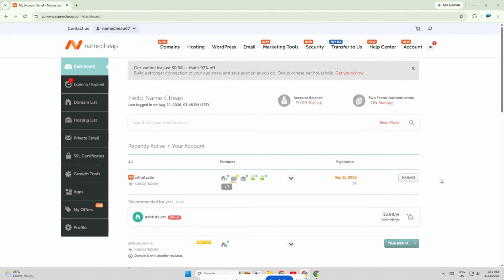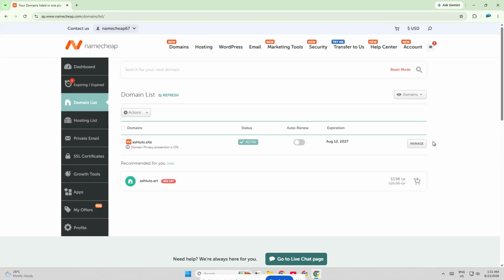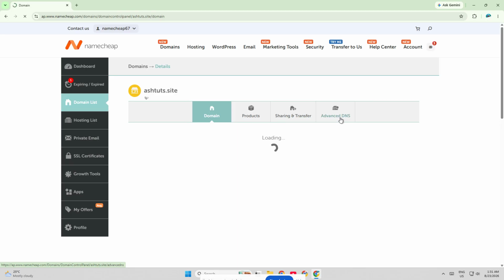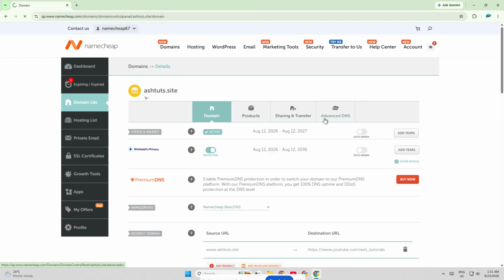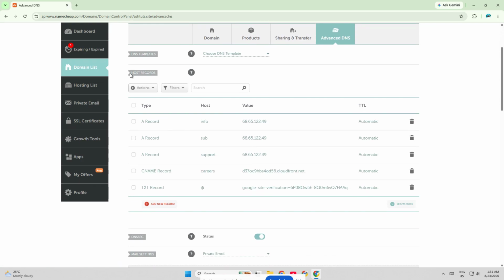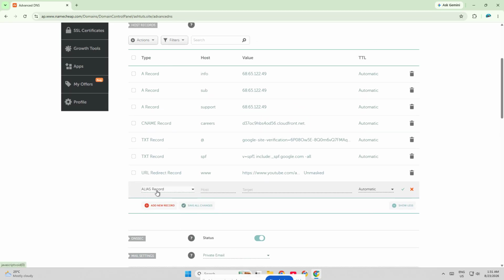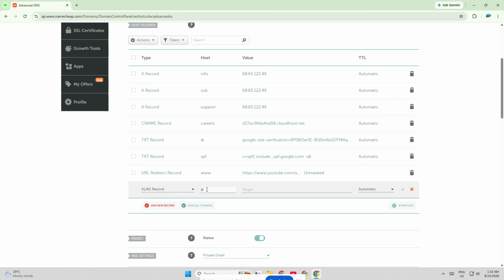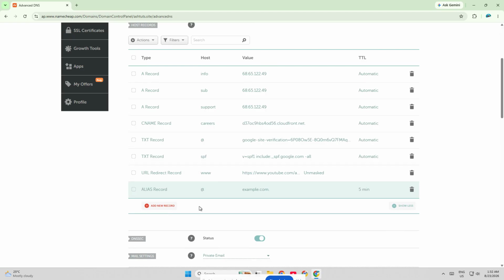How To Add Alias Record In Namecheap (Easy Guide)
Learn how to add an ALIAS record in Namecheap with this simple step-by-step tutorial. Set your root domain, enter the correct hostname, and save your DNS changes the right way.

🕚Timestamps:
0:00 Intro
0:20 Log In To Namecheap And Open Domain List
0:38 Open Advanced DNS
0:52 Add A New Host Record
1:05 Select ALIAS Record
1:18 Enter @ In Host And Destination In Value
1:41 Leave TTL On Automatic And Save Changes
2:00 Supported DNS Types And Propagation Tips
2:18 Outro

✍️What You'll Learn In This Video:
• How To Add An Alias Record In Namecheap
• How To Point A Root Domain To Another Hostname
• How To Use @ As The Host For Apex DNS Records
• How To Enter The Correct Destination Value For An Alias
• How To Save DNS Changes In Namecheap Advanced DNS
• How To Check Whether Your DNS Plan Supports Alias Records

💡Pro Tips:
• Use @ in the Host field for the main domain.
• Double-check the destination hostname before saving.
• Leave TTL on Automatic unless you have a specific reason to change it.
• If the Alias option is missing, confirm your domain uses BasicDNS, FreeDNS, or PremiumDNS.
• Allow time for DNS propagation after making changes.

Namecheap, alias record, add alias record, namecheap dns, dns tutorial, domain management, root domain, apex domain, dns records, website setup, web hosting, namecheap tutorial, advanced dns, host records, how to